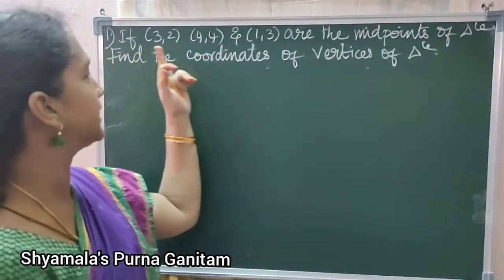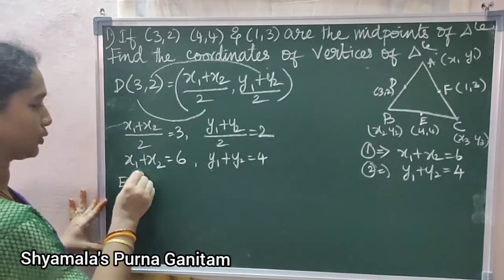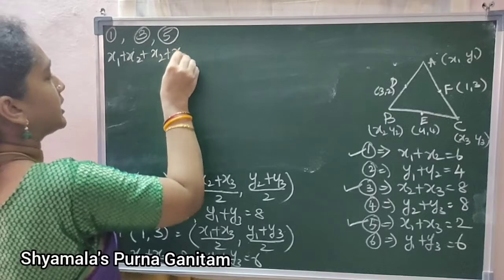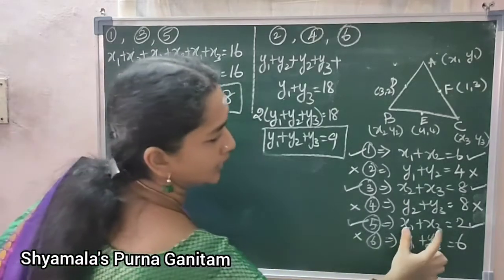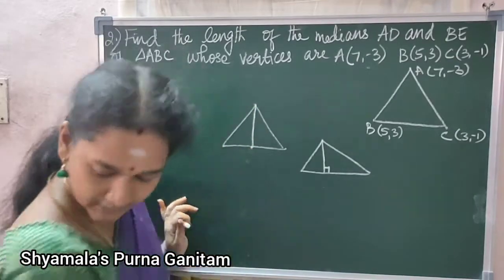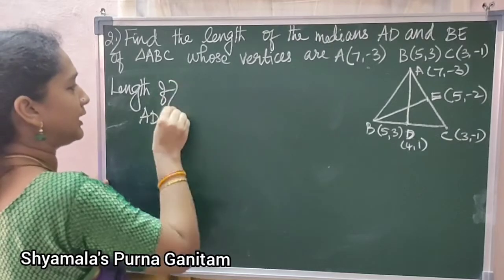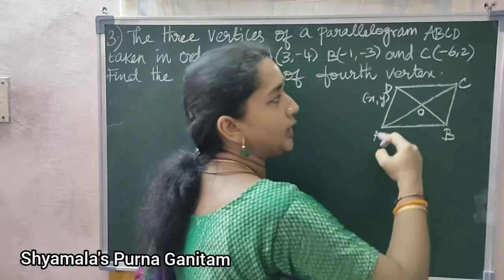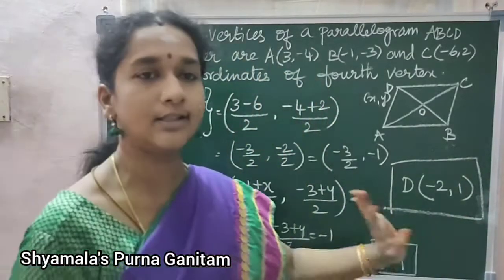CBSE Class 10 Coordinate Geometry Extra Sums